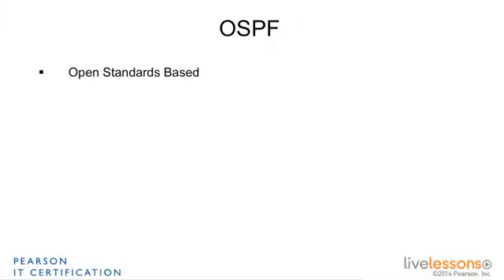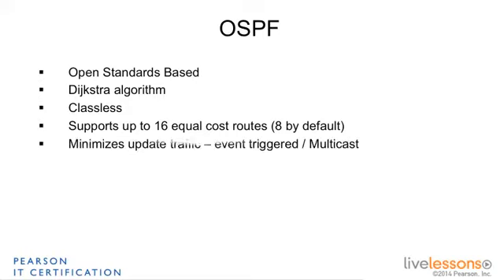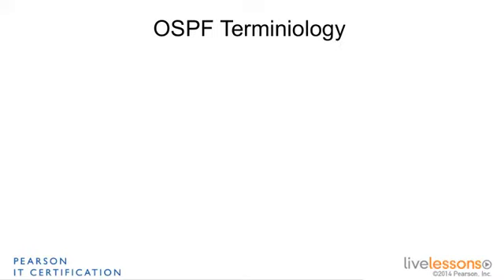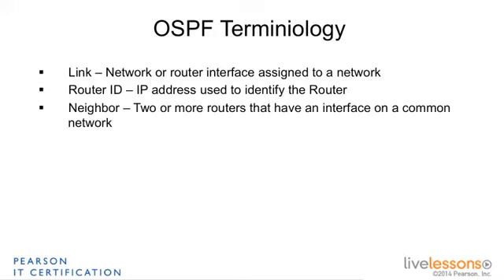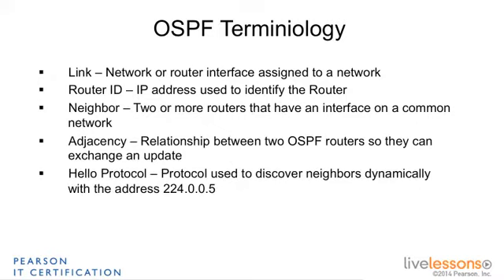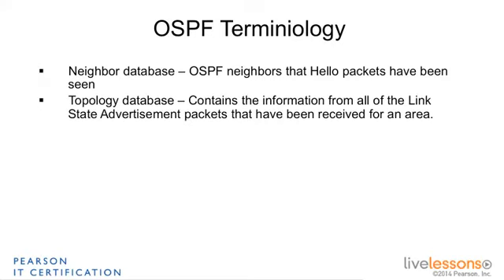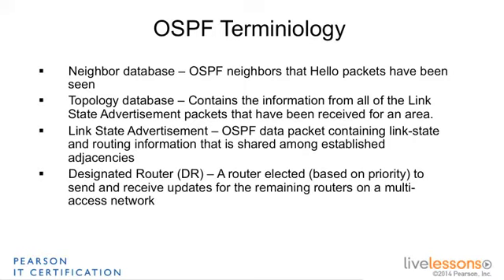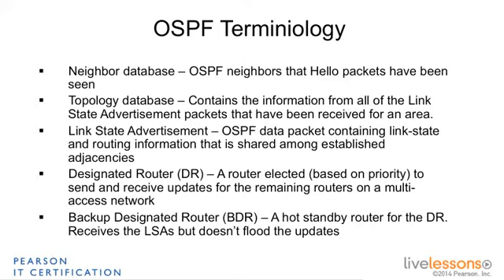11.7 Examining OSPF